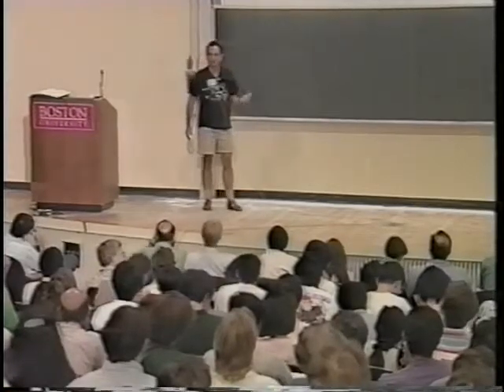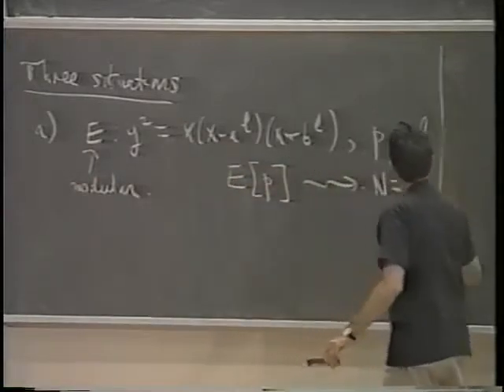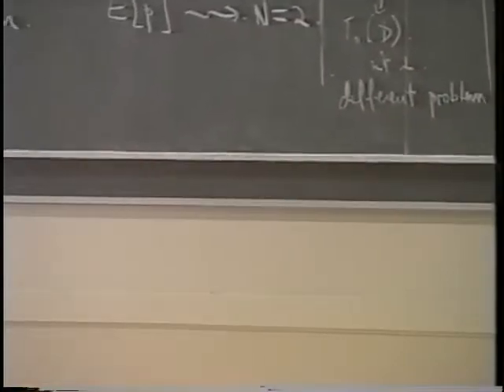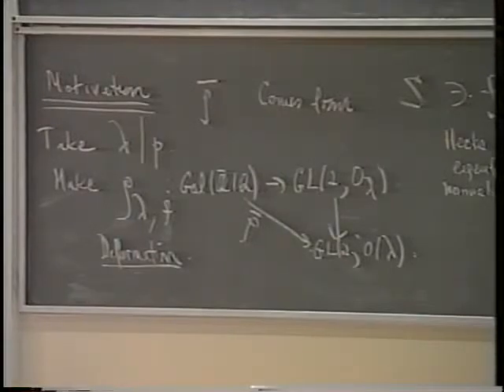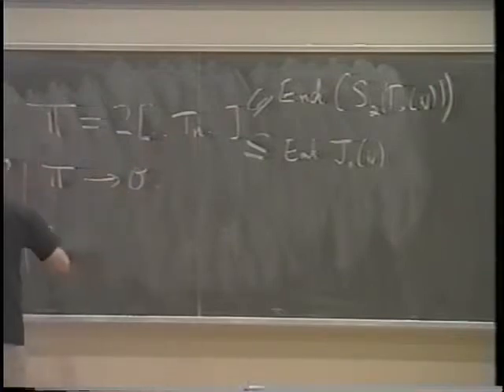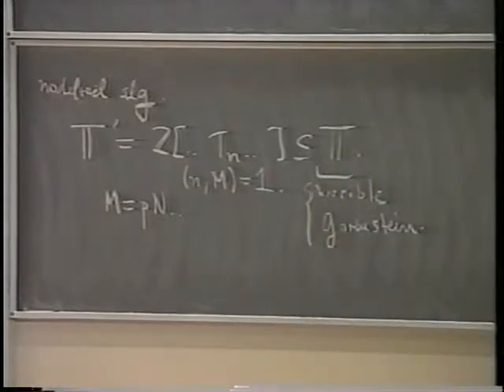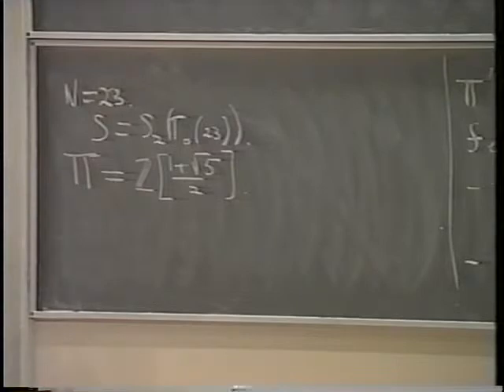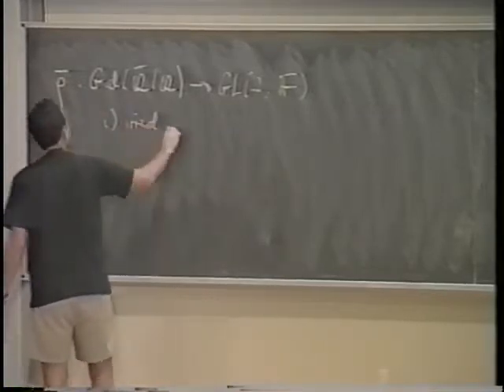p adic Modular Deformations of Mod p Modular Representations - Ken Ribet